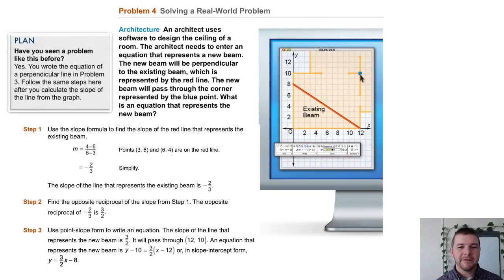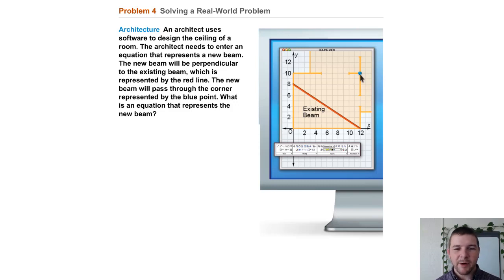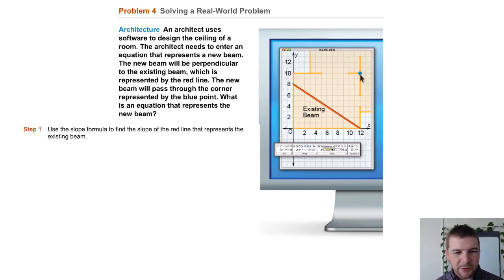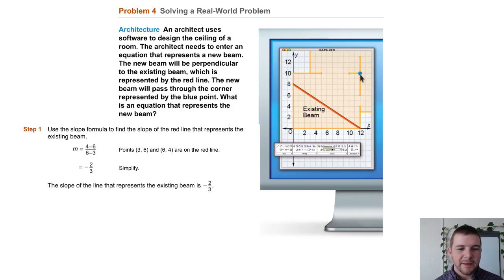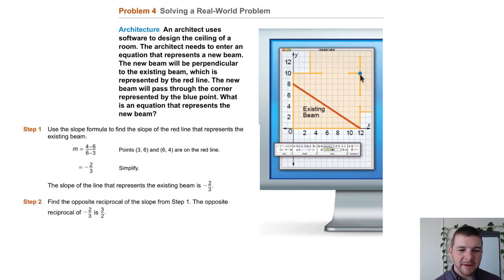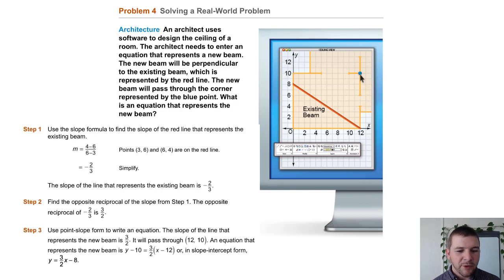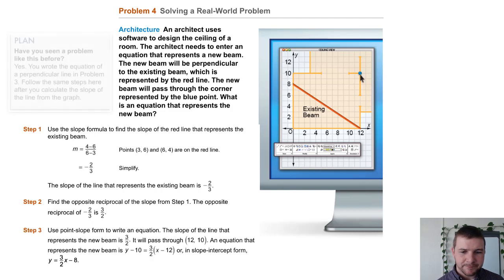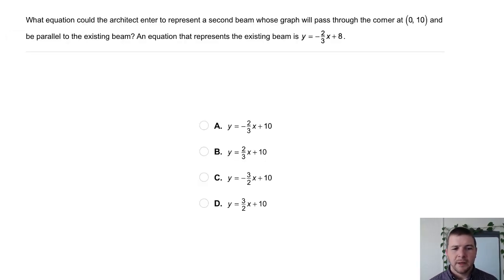Algebra 1 5-6 Parallel and Perpendicular Lines: Problem 4 - Solving a Real-World Problem